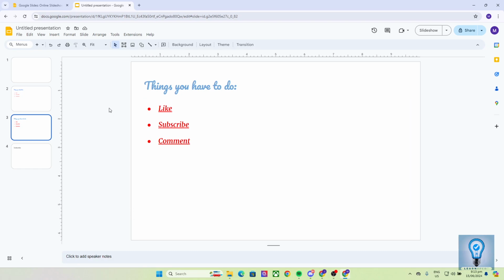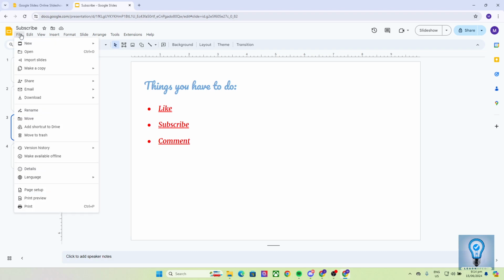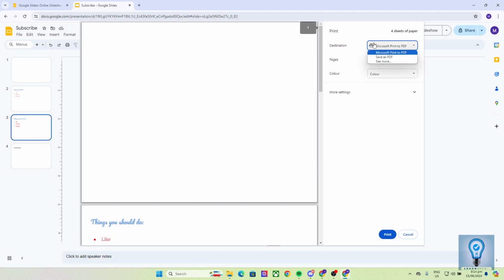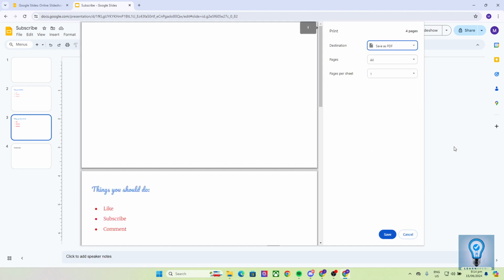How to Save, Rename Files in Google Slides VERY FAST!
Learn how to save and rename files in Google Slides with this quick and easy tutorial. Master these essential skills to keep your presentations organized and easily accessible.